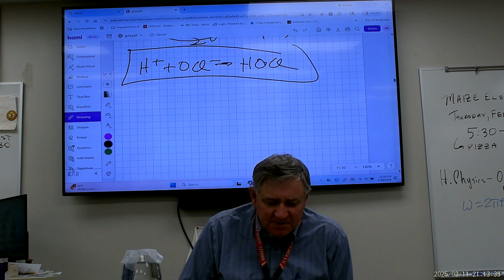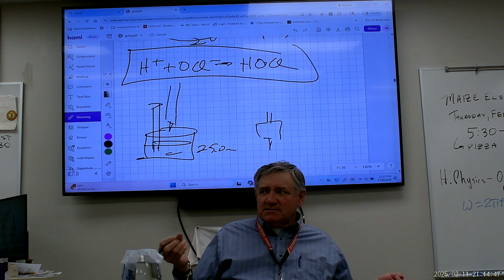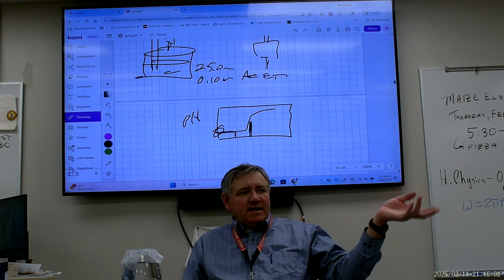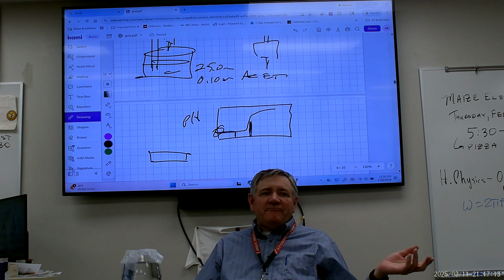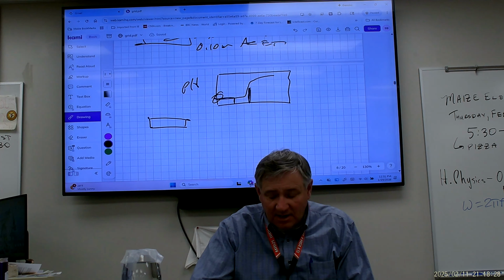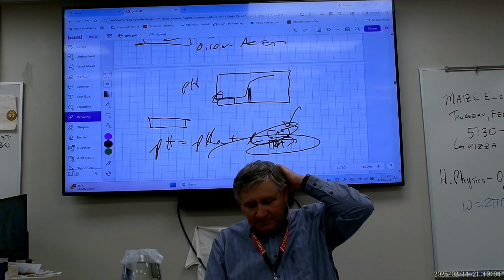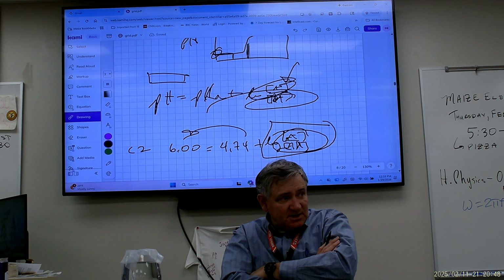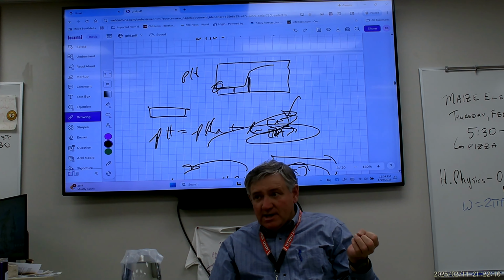AP Chem 1 29 2026 Part 2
Introduce Buffer Lab